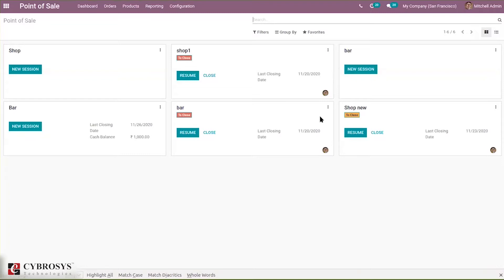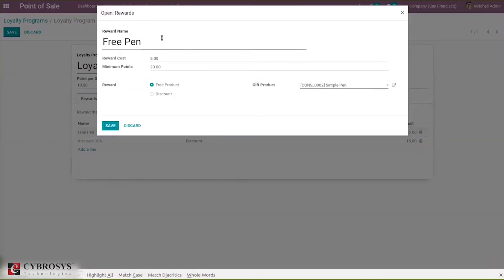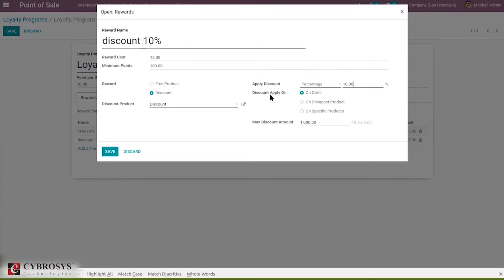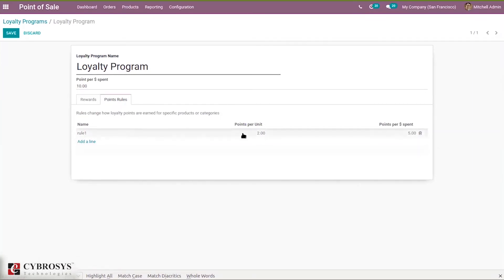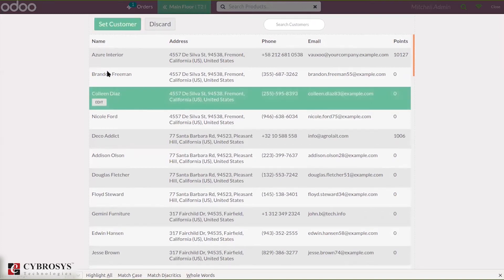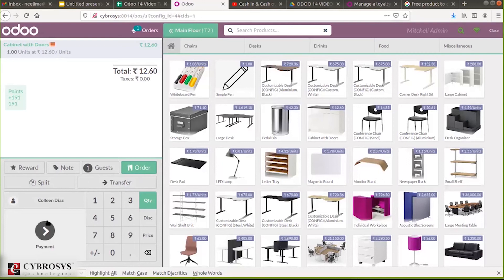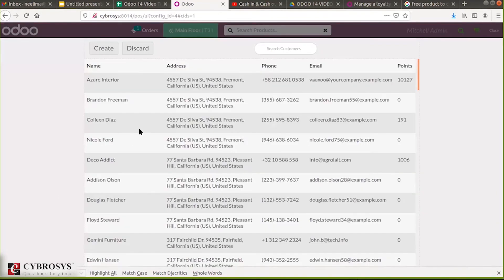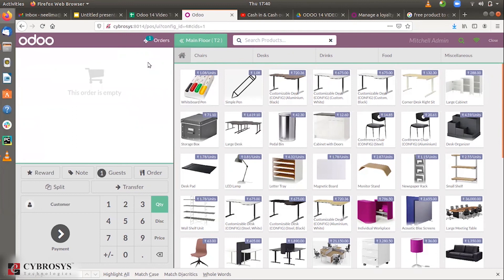How we Can Give Rewards in Odoo 14 POS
Loyalty programs are one of the most sought business techniques by retailers today. It includes giving off certain rewards and other attractive discount offers to their loyal customers. The central idea is to retain the customers and make them indulge in impulsive purchases.

The operations are just basic once the programs are defined with the rules of operation and the points attained. The custom can be batting points for each amount spent on the company. The Points obtained can be expensed to avail a gift or a discount as described by the user. In addition, the platform allows the user to manage the loyalty program operations of the company reliably and efficiently.

To describe the loyalty programs for the operations in a company the user should initially enable the loyalty program option as depicted in the below image. The option is available in any of the Point of sale operations defined in the platform. From the point of sale, the menu selects the respective session and the user can view the loyalty program option under the pricing tab.